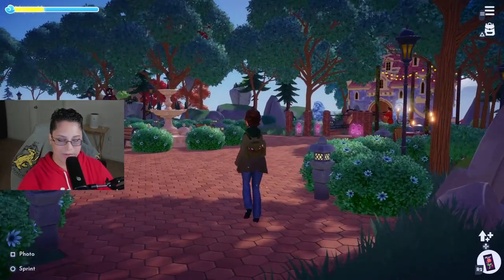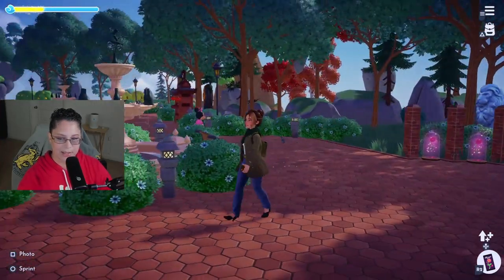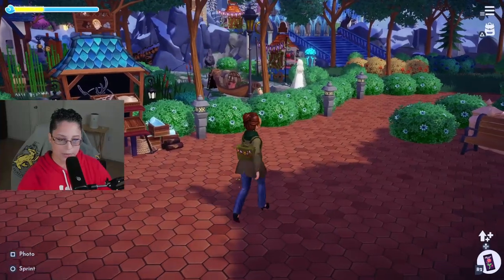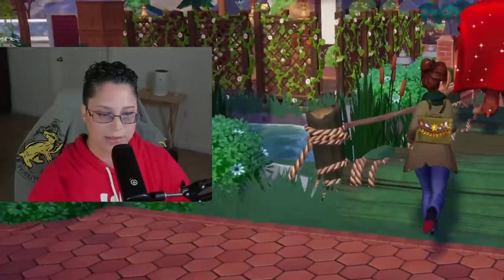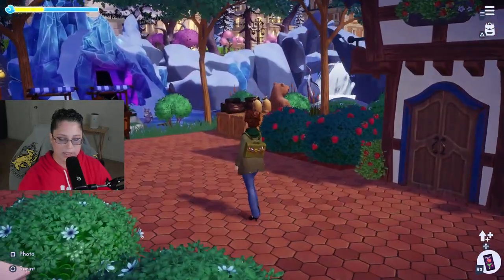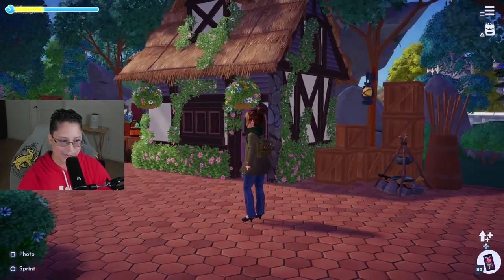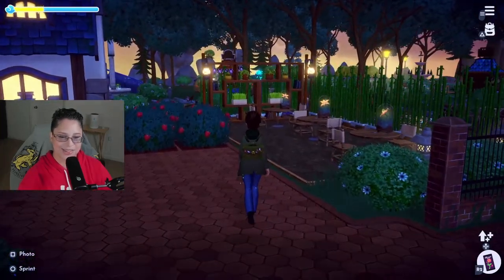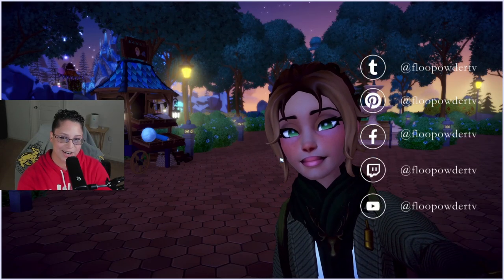Touring The UPDATED Forest of Valor | Disney Dreamlight Valley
Hi.